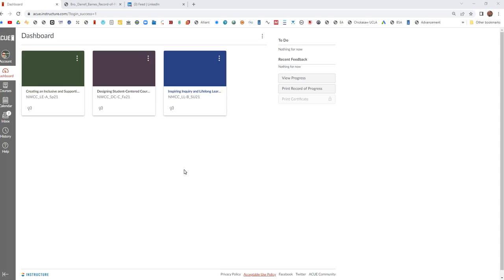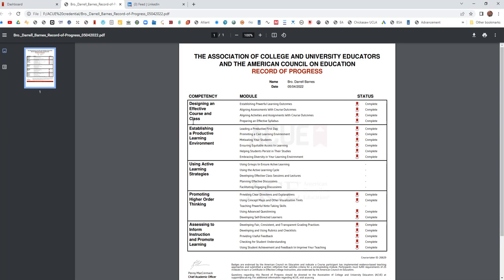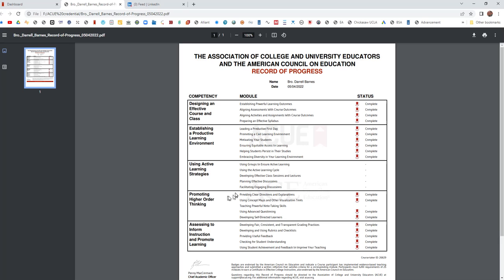Printing overall record of progress in ACUE